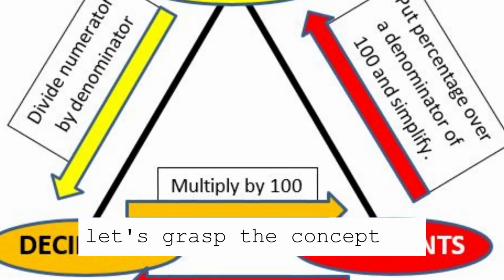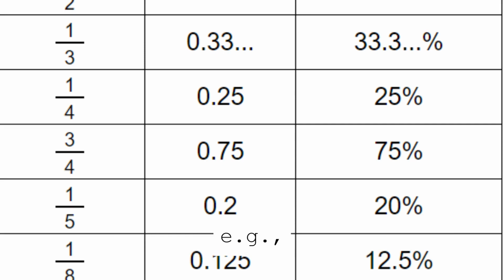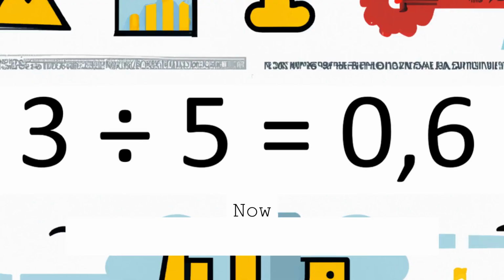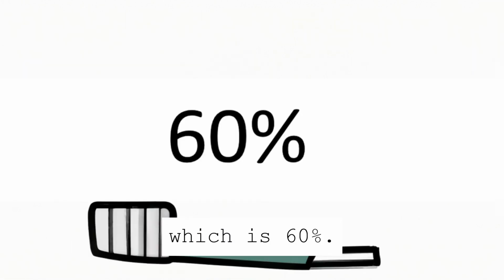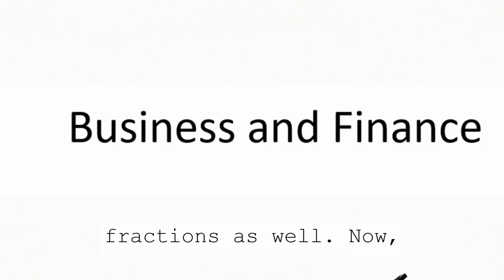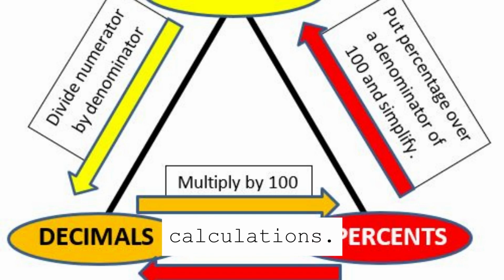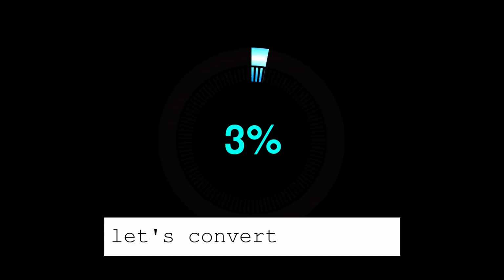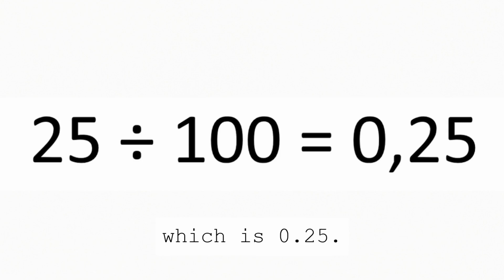Decimal, percentage and common fractions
Welcome to our O Level Math lesson on "Equivalence Between Fractions and Percentages: Conversion and Real-World Applications." In this video, we explore the fascinating world of mathematical equivalence and practical contexts where these concepts play a pivotal role.

📊 Key Concepts Covered:
Understanding Equivalence: We'll dive into the fundamental concept of how common fractions, decimal fractions, and percentages all represent parts of a whole but in different ways.

Conversion: Learn how to seamlessly convert between common fractions, decimal fractions, and percentages, enhancing your ability to work with these representations.

Real-World Applications: Discover the diverse practical scenarios where you'll encounter these mathematical forms, from finance and science to cooking and data analysis.

This lesson empowers you with essential mathematical skills, enabling you to switch between fractions and percentages with confidence. Whether you're a student preparing for exams or someone seeking to apply math in everyday life, this video provides valuable insights.

Our O Level Math series continues with more advanced topics and problem-solving strategies. If you have questions or specific topics you'd like us to cover in future videos, please share your ideas in the comments below.

Thank you for joining us as we explore the equivalence between fractions and percentages, making math more accessible and practical. Let's strengthen your mathematical skills together. Happy learning!